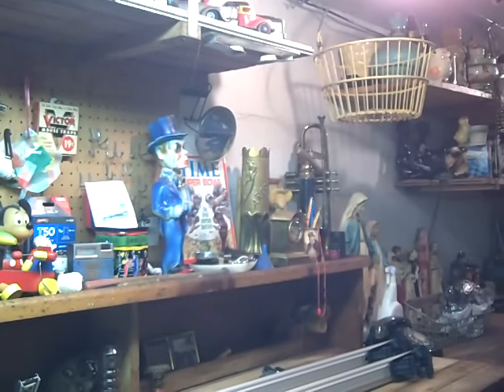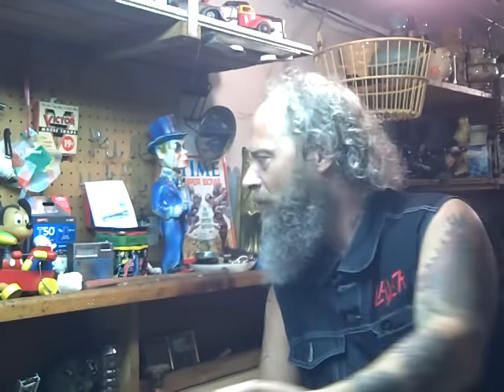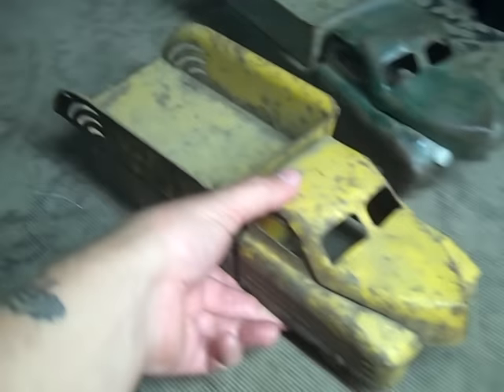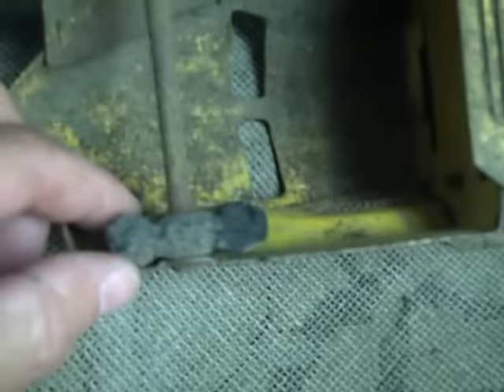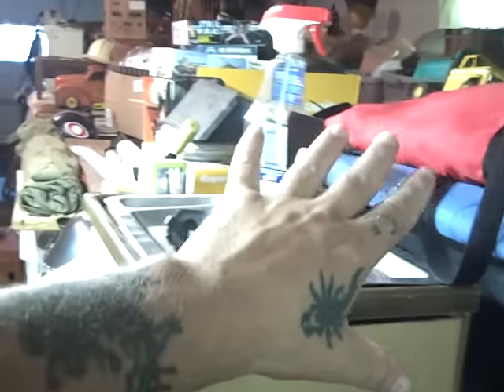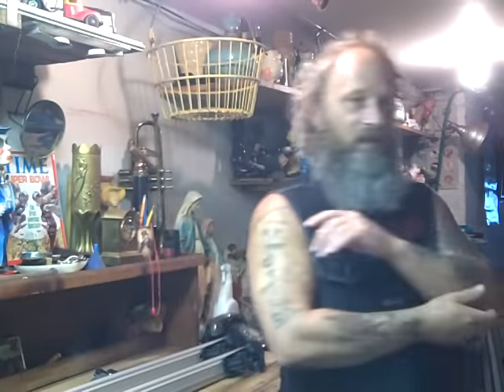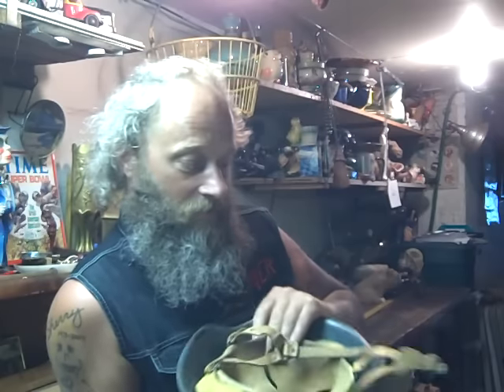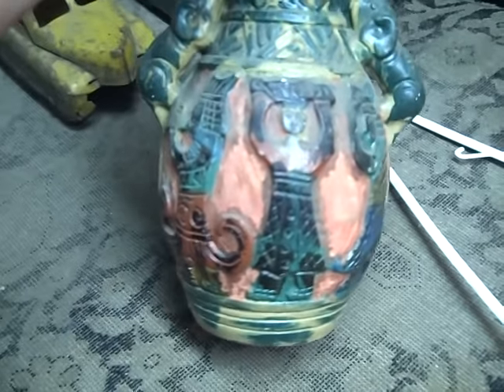Metal mike Buzzard Junk Antiques Collectors corner Picker Junker